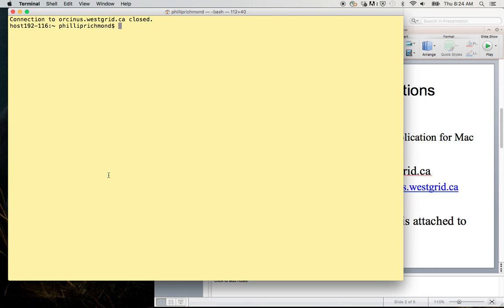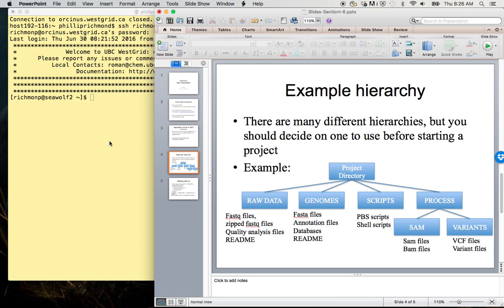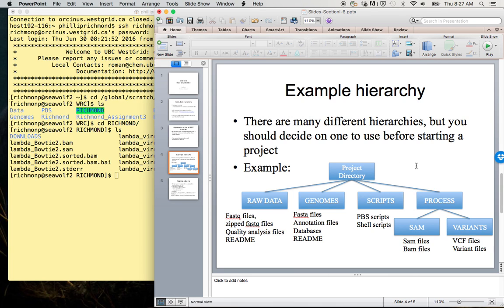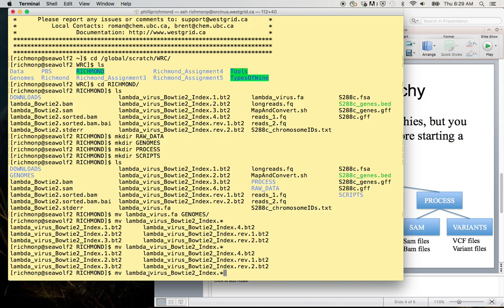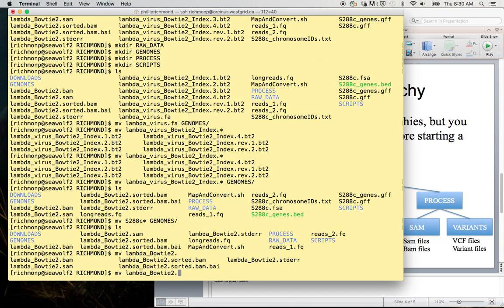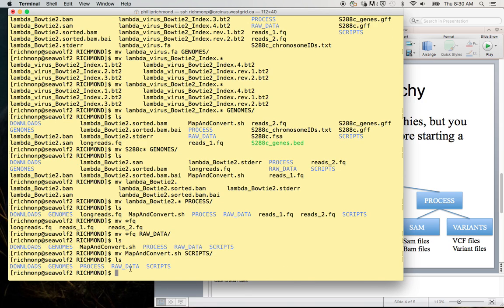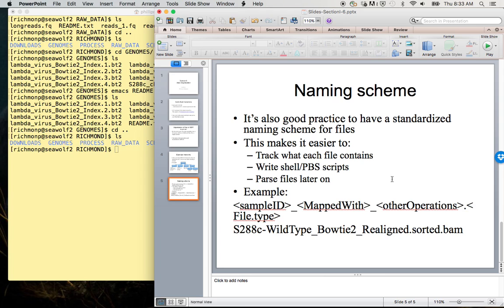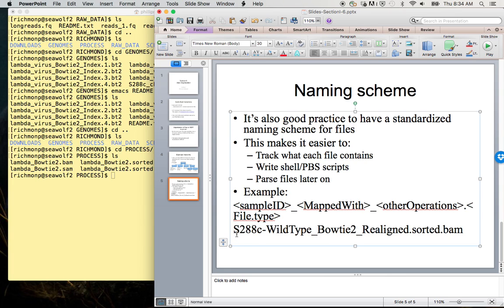Section I-6 File system organization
Phillip Richmond's Bioinformatics Analysis Introduction Course: Section I-6, File system organization